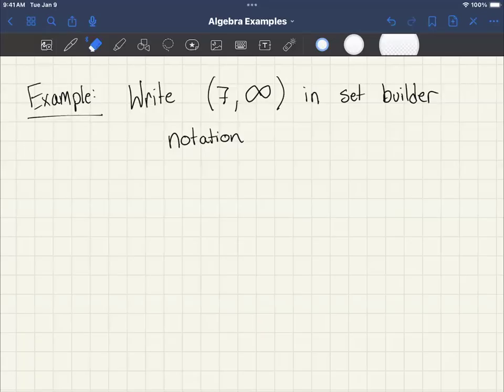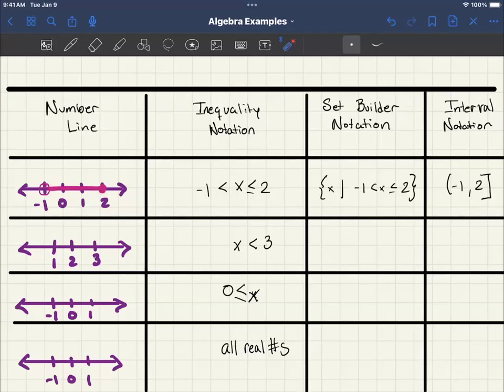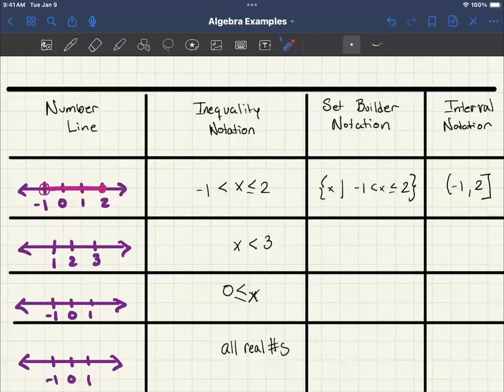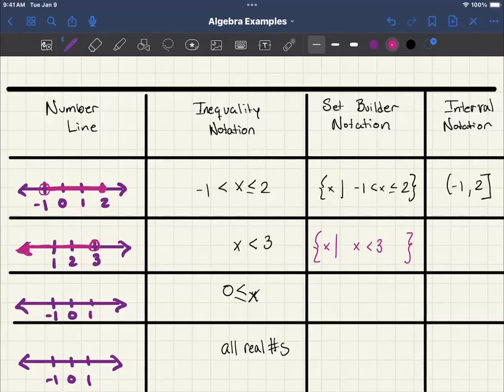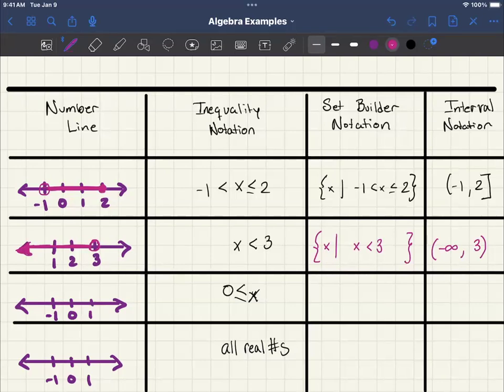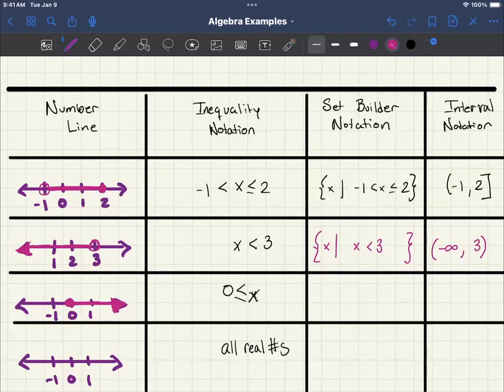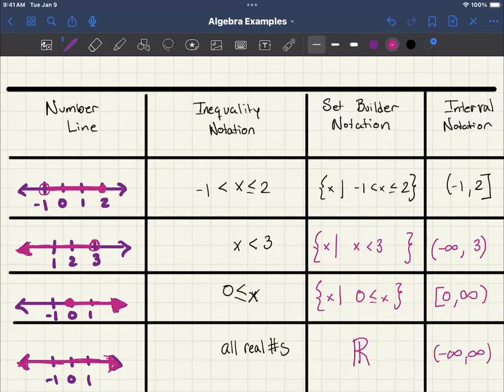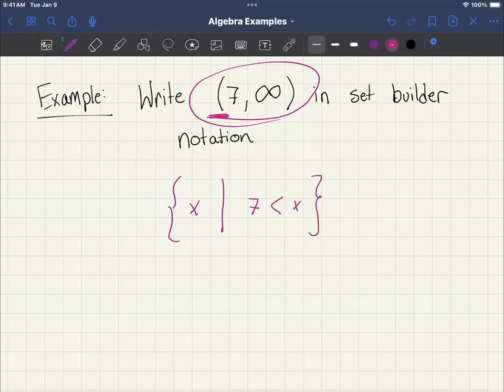Set Builder Notation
Discover Set Builder Notation and how it compares to other types of notation.